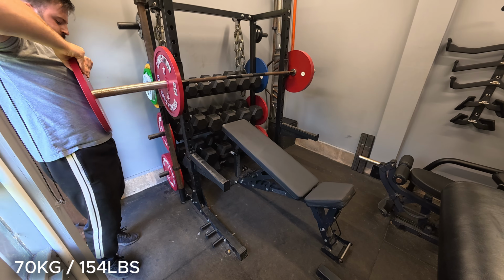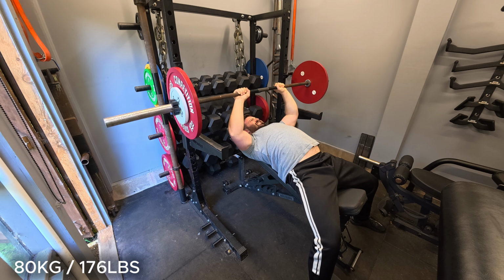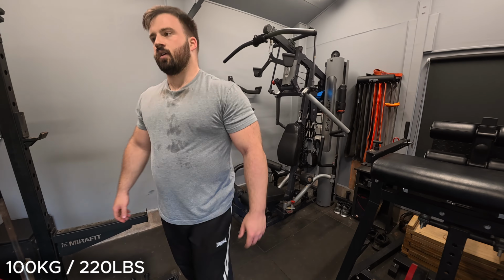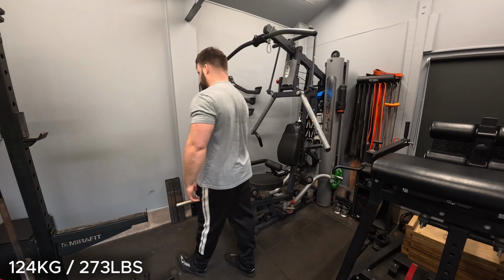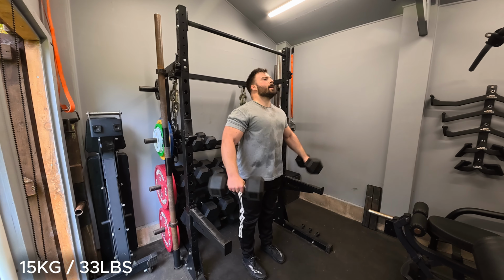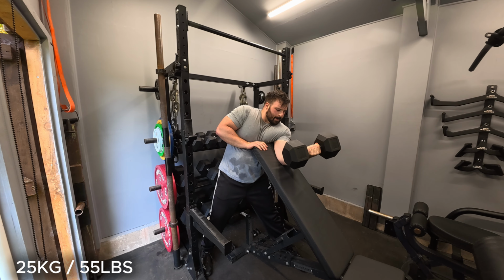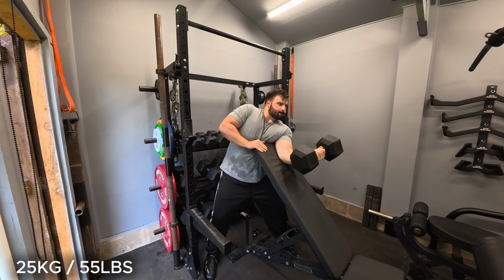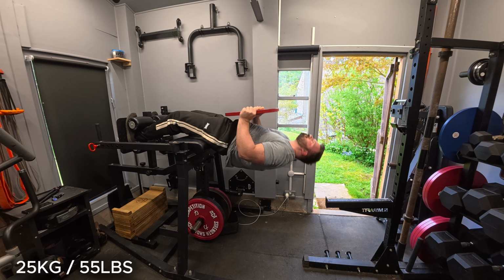300LB Incline Bench PR! - Upper Max Workout - RTN Ep.58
In this series I take you through my training, nutrition and lifestyle as I attempt to qualify and compete in the British Powerlifting Raw National Championships.

In this episode I take you through my upper max workout.